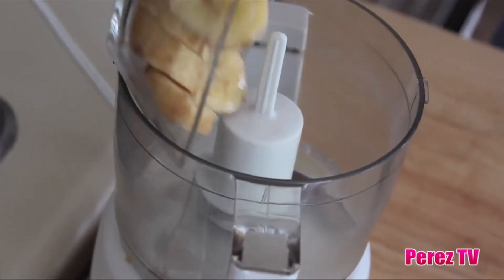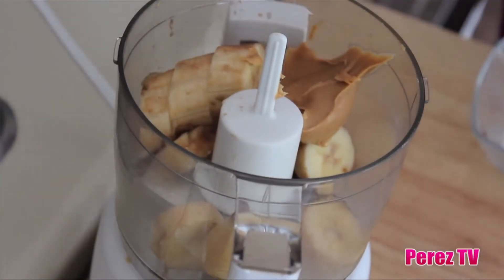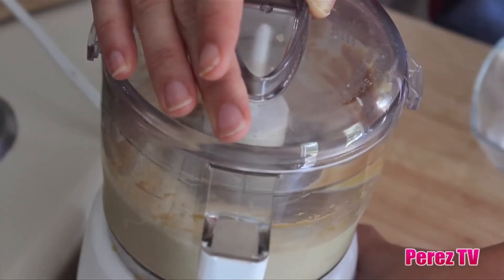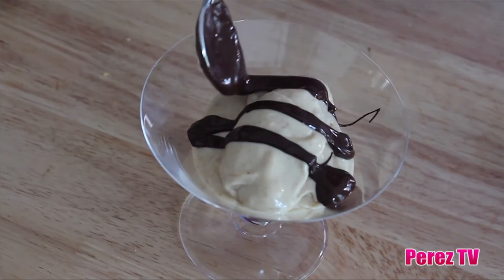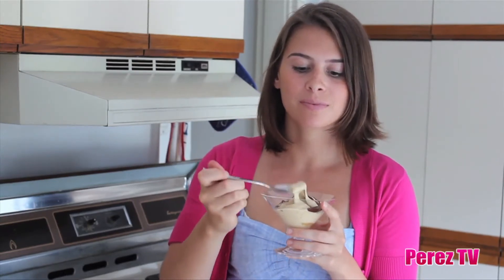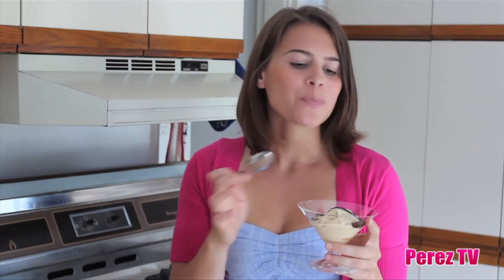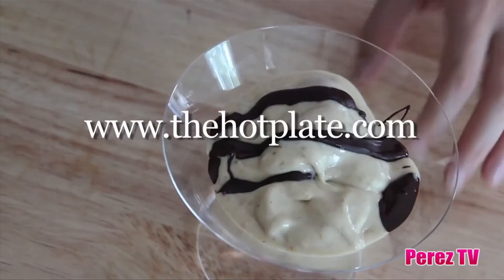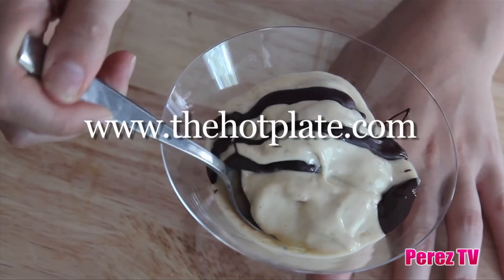Homemade Vegan Banana Ice Cream (Dairy Free) | Perez Hilton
This. Looks. Delicious!

If you're a vegan craving ice cream or just looking for an easy dessert, Amanda from The Hot Plate has an amazing recipe for U to try!

Check out the video above to learn how to make vegan, dairy free, gluten free banana ice cream!